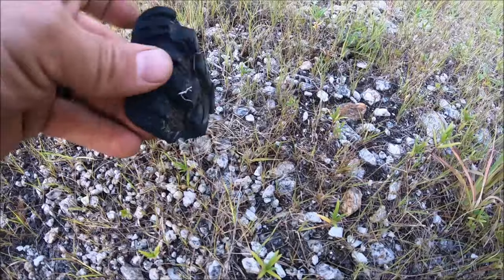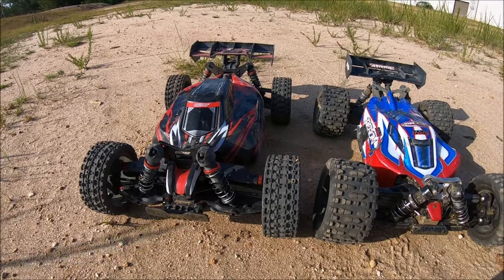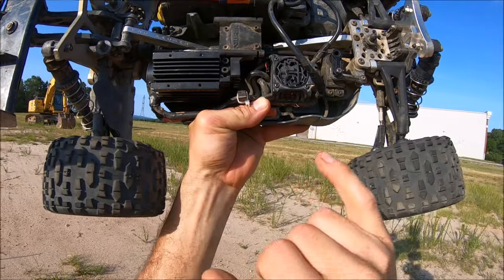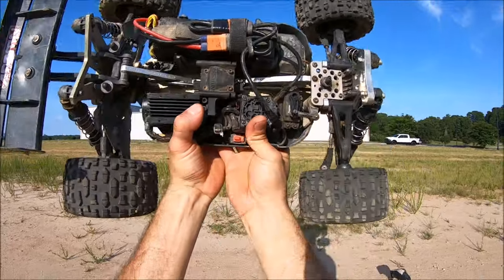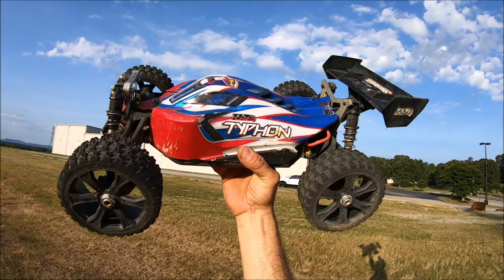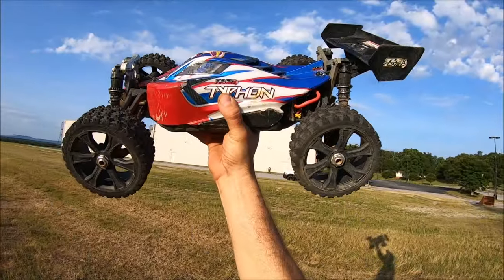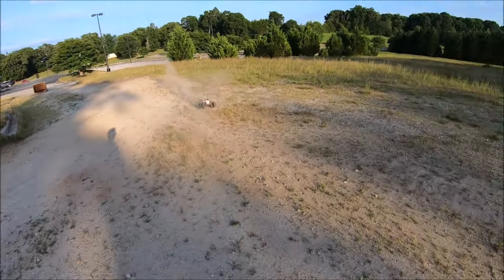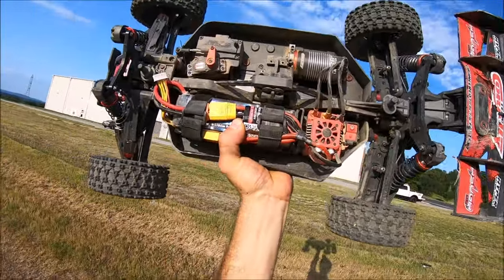Battle Of The Buggies! Arrma Typhon TLR "Truggified" Vs Team Corally Asuga!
I'm Back!! Sorry for the long break guys but I really needed to step away from Youtube for a while and focus on other things in my life. I'm happy to bring a new vid though and it felt so good to get out and hit that full throttle again! This time running the @ARRMARC Typhon TLR Tuned 6s in Truggified form and the @TeamCorally Asuga 6s! Both were a total blast! In the end the Asuga broke a streering link and the steering servo locked up so I guess the Typhon WINS!